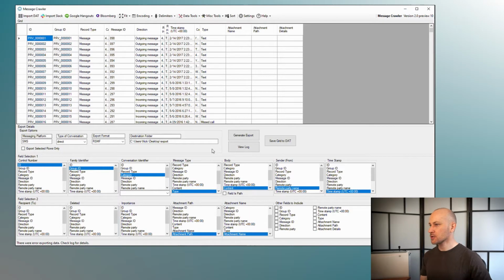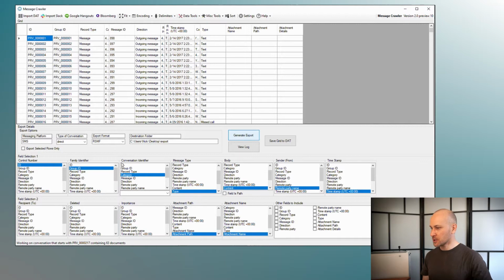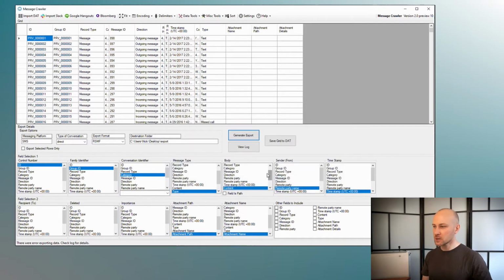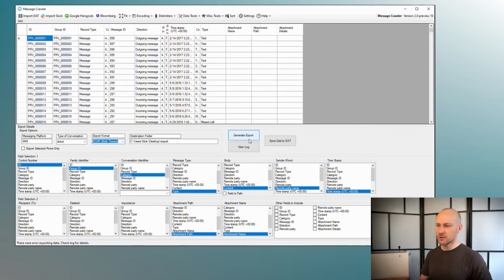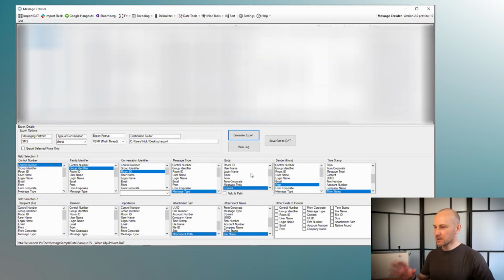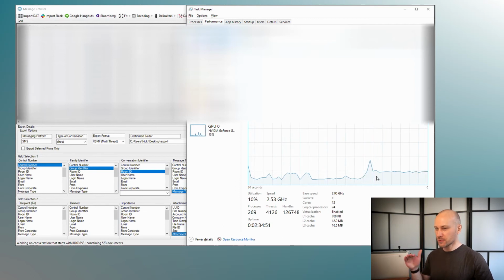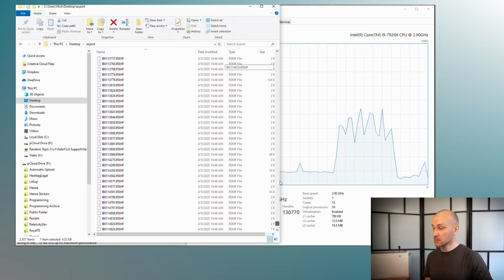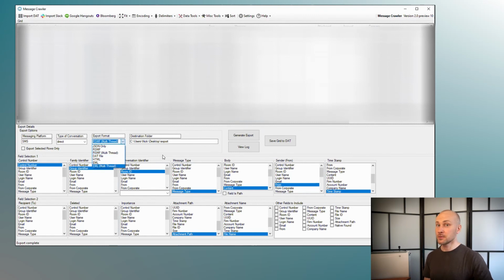Adding Multithreading to Message Crawler // RSMF 21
Who wanted to export RSMF files faster? Message Crawler adds multithreaded export functionality. Give it a try yourself and see if you can max out your CPU (or network if you don’t mind making your network admins mad)